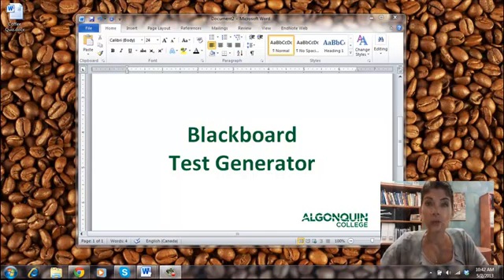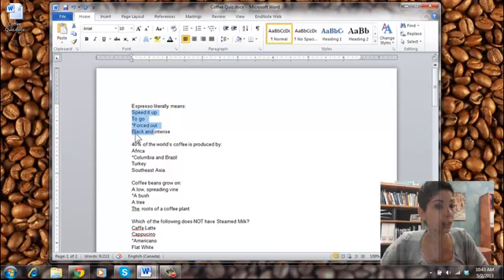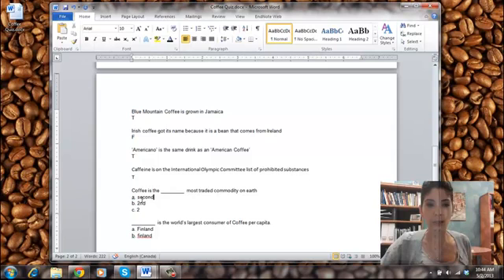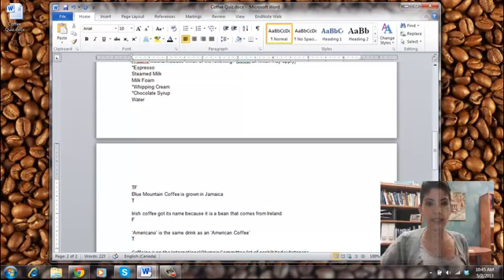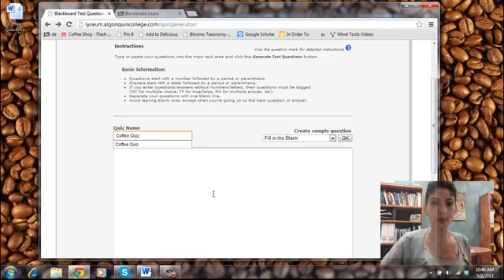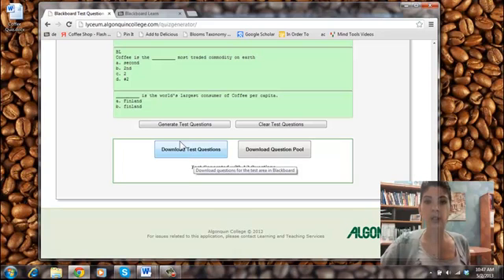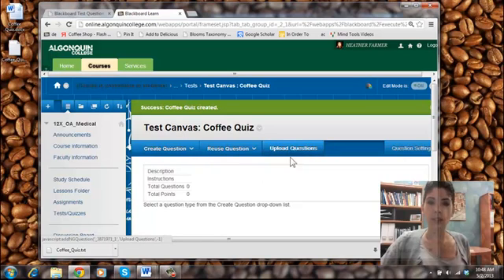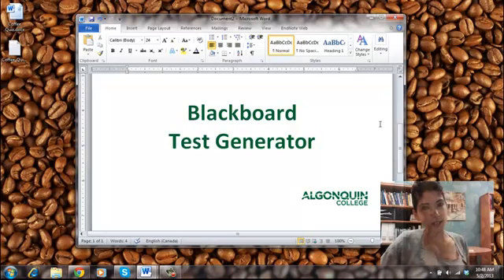Bb Test Question Generator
This short video will demonstrate how to generate Blackboard Test questions using the Algonquin College Test Question Generator from a set of questions originally written in a word document.

The process steps will show:
1) Formatting the questions -- 0:21min
2) Copying the formatted questions into the test generator
3) Exporting the Test
4) Uploading the questions into a Blackboard test

Presented by:
Heather Farmer | Curriculum Implementation Services, Algonquin College